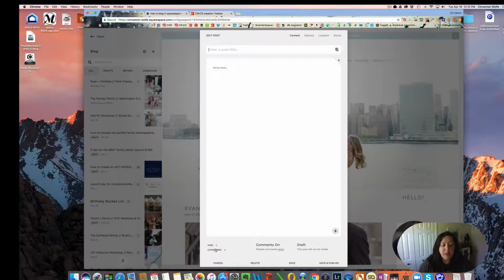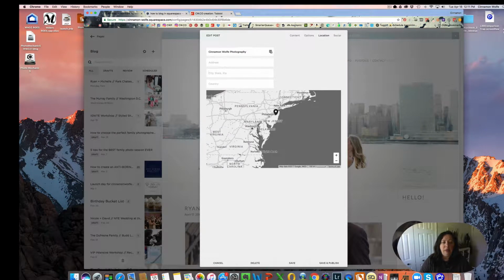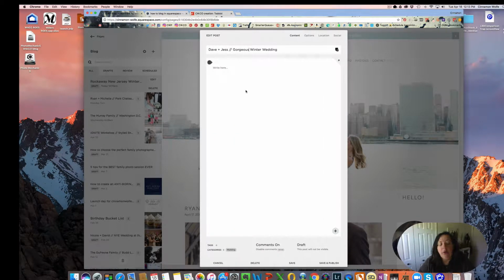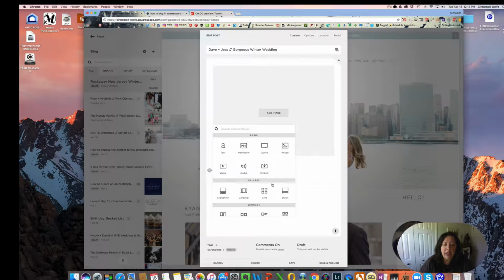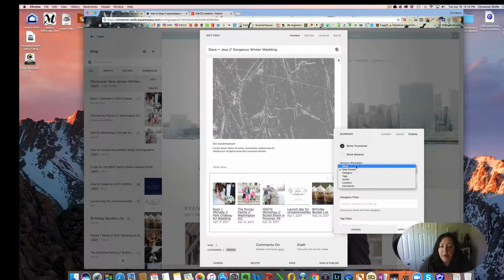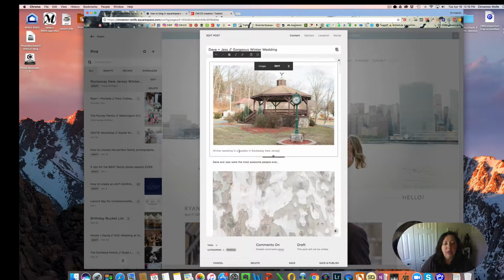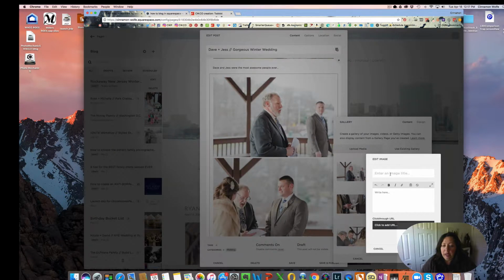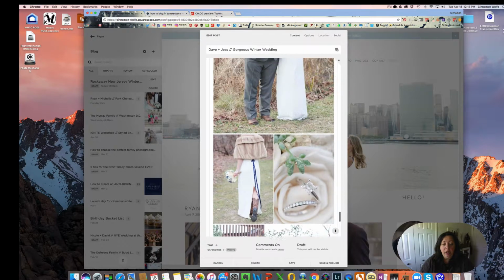How to Blog in Squarespace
How to create a client blog post using Squarespace. Useful for creating client session or wedding blog posts including tips for SEO and quick workflow.